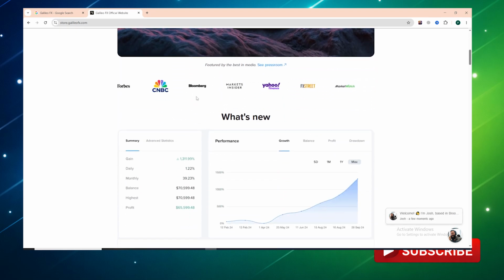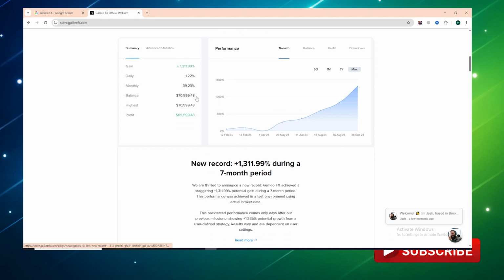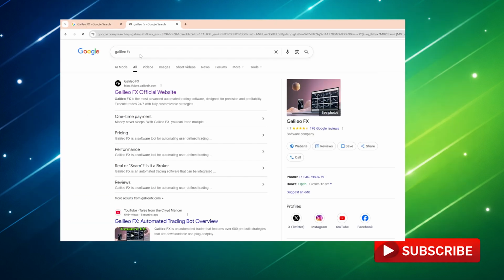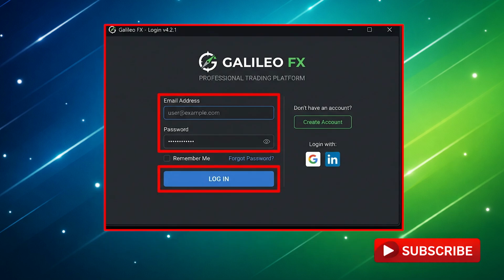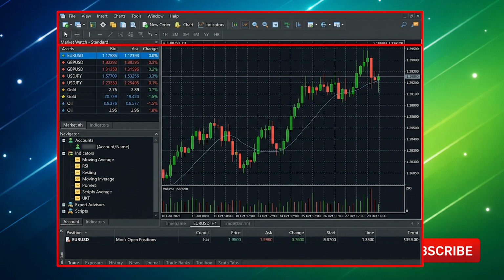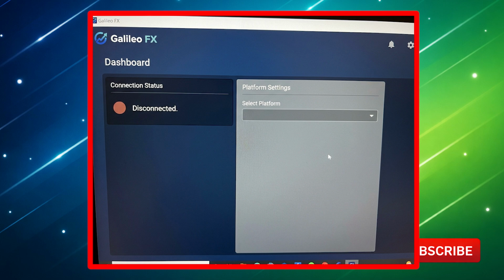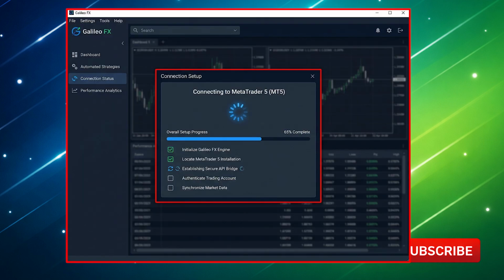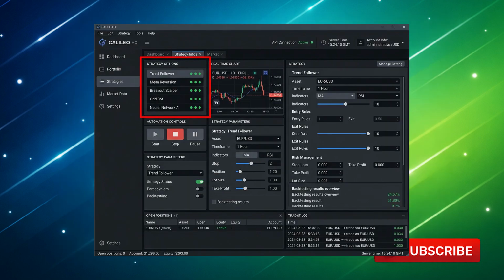How To Install Galileo FX On MT5 2026 | Complete Step-by-Step Guide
Hey friends and welcome back to a new honest guide! This video explains how to install Galileo FX on MT5 in 2026, covering the complete step-by-step process, how to set up MetaTrader 5 correctly, how to add and configure Galileo FX EA, how to attach it to charts, and what to do if installation or setup errors occur.

This video is for traders who want to automate their trading on MT5 using Galileo FX and need a clear, beginner-friendly setup guide without confusion.